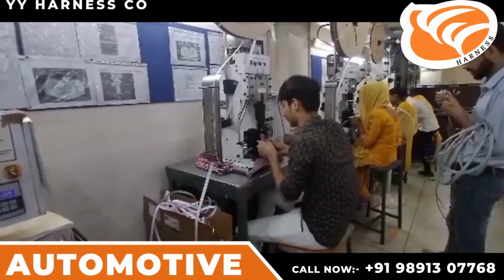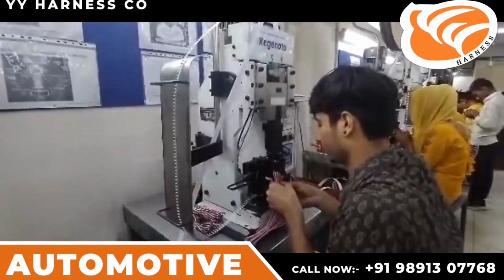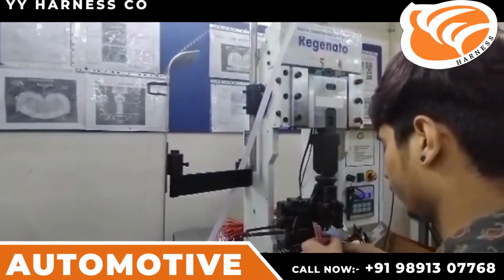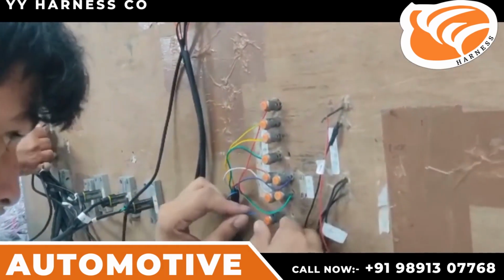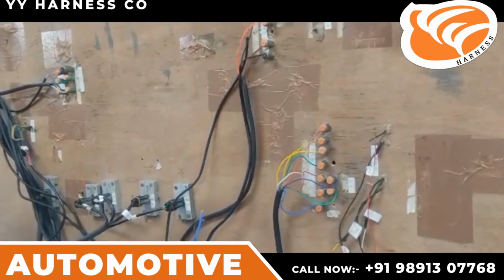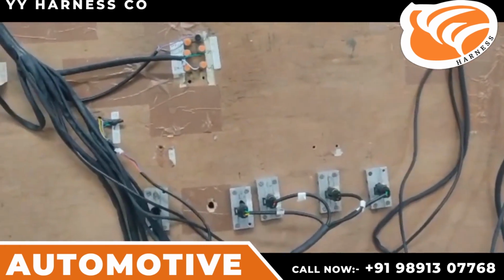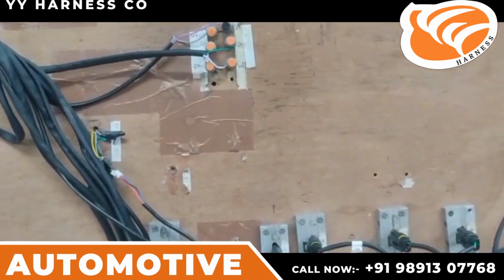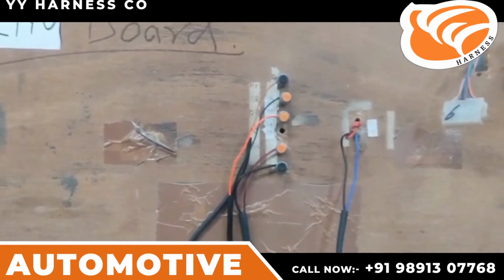YYHARNESS || AUTOMOTIVE || CONNECTORS & CABLE MANUFACTURING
Battery Cables
Customized Moulded Cables
USB data cables
Connectors
Customized wire harness and assembly
Heat Shrink Sleeve